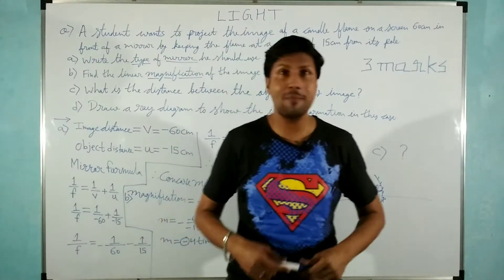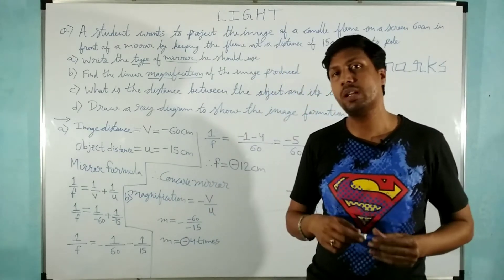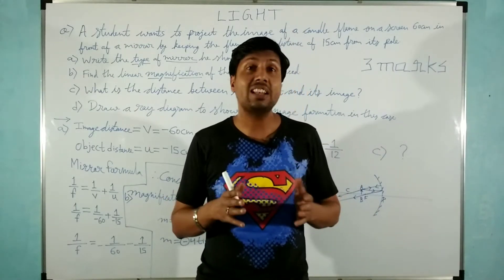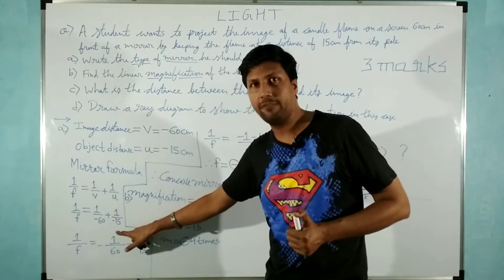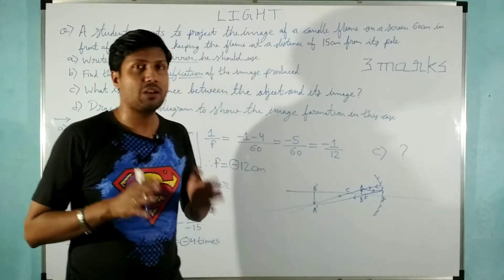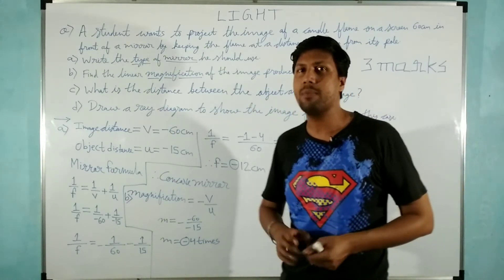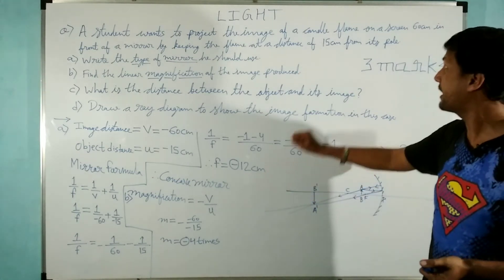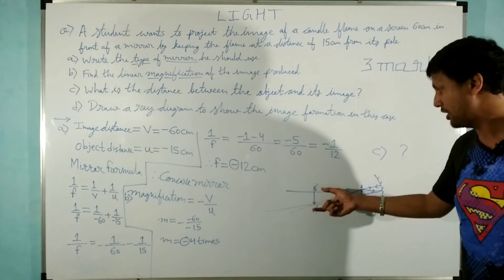A STUDENT WANTS TO PROJECT THE IMAGE OF A CANDLE FLAME ON A SCREEN 60CM IN FRONT OF A MIRROR BY K...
00:00 Intro
00:16 Q - A STUDENT WANTS TO PROJECT THE IMAGE OF A CANDLE FLAME ON A SCREEN 60 CM IN FRONT OF A MIRROR BY KEEPING THE FLAME AT A DISTANCE OF 15 CM FROM ITS POLE.
02:15 A. WRITE THE TYPE OF MIRROR HE SHOULD USE.
03:38 B. FIND THE LINEAR MAGNIFICATION OF THE IMAGE PRODUCED.
*C. WHAT IS THE DISTANCE BETWEEN THE OBJECT AND ITS IMAGE?*
04:50 D. DRAW A RAY DIAGRAM TO SHOW THE IMAGE FORMATION IN THIS CASE.
06:03 Outro

Link to the Electricity Numericals Playlist - ELECTRICITY NUMERICALS ASKED IN BOARD EXAMS OF CLASS 10TH SOLVED AND CONCEPTS EXPLAINED

Let us know the answer of part c in the comment section.

Meghraj sir from SHRICHAYA EDUCATIONAL INSTITUTE